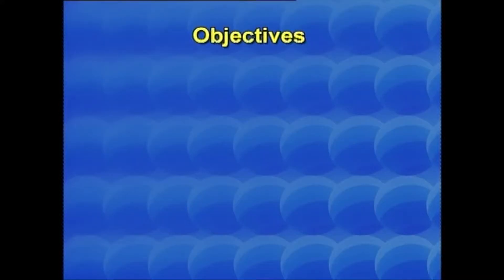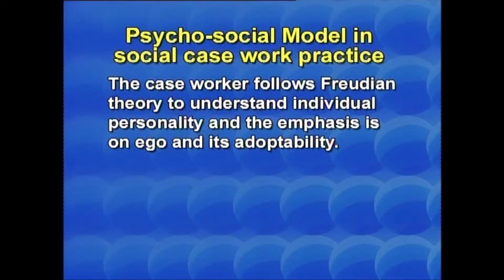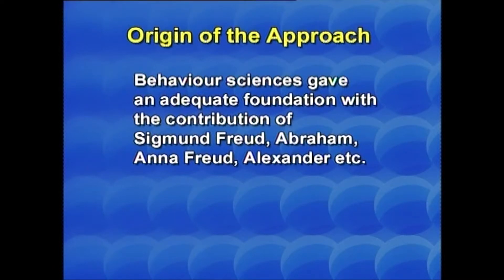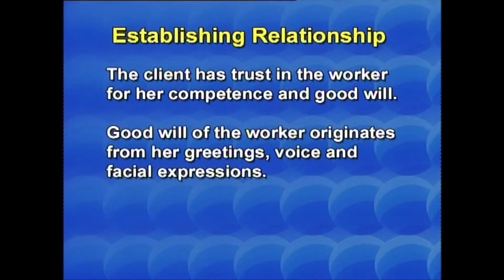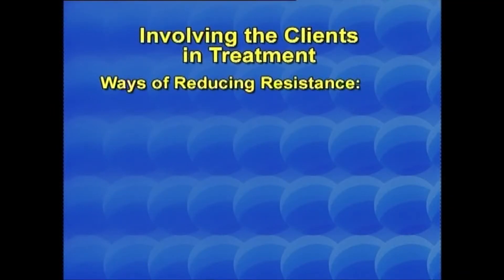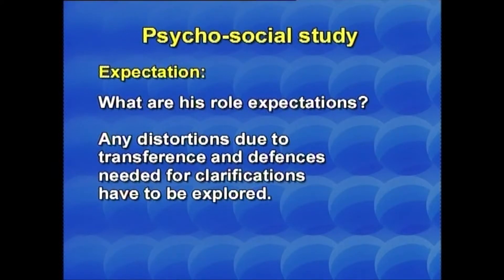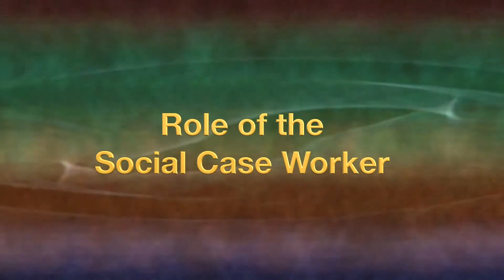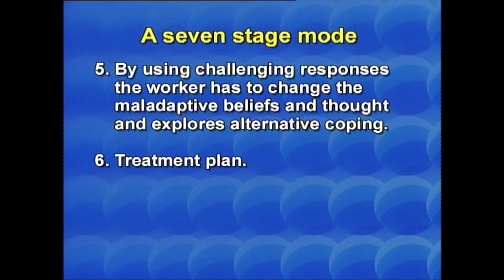Social psychological Approach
Social case work as a method of social work is an individualised approach to solve problems of people in an agency by a professionally trained person, namely social worker. Professional social worker while practising social case work, makes use of theory. Theory gives supportive structure and serves the purpose of intellectual and emotional security to the worker.